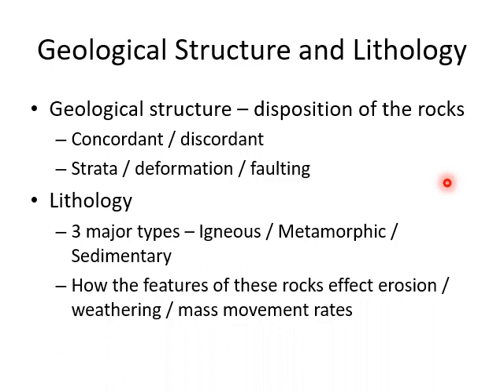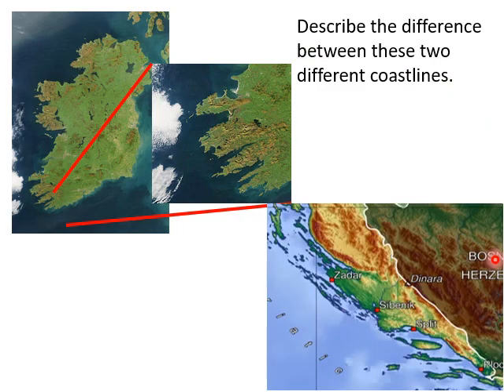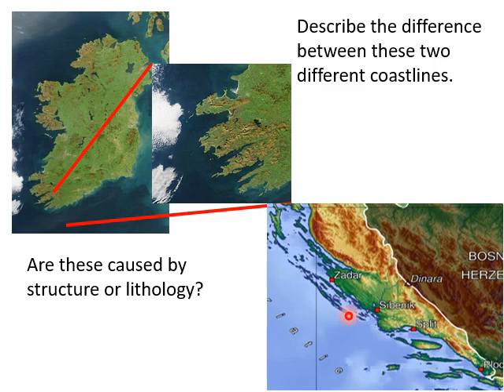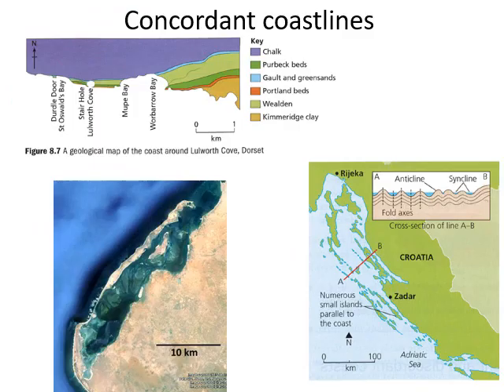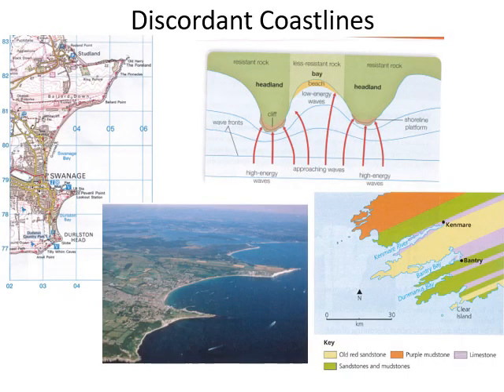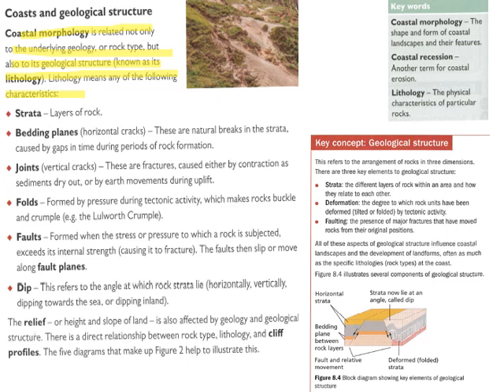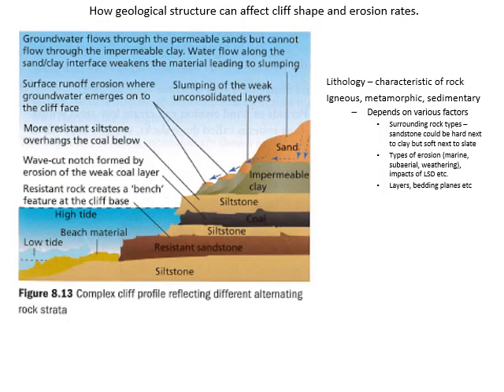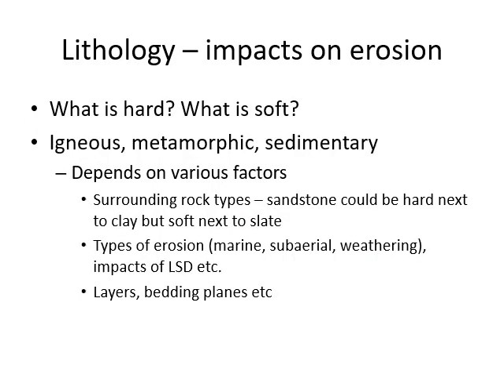Lesson 2 remote lithology v geological structure pptx